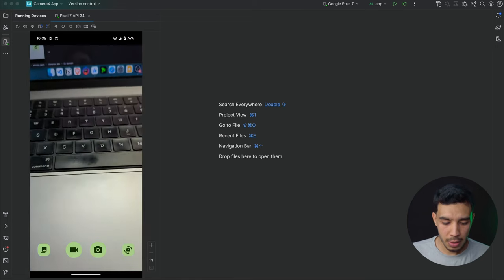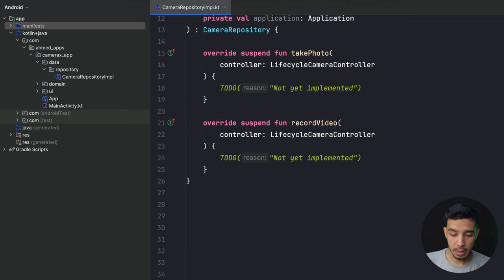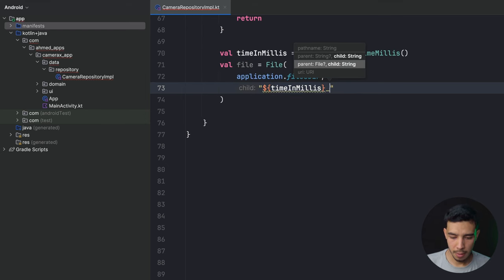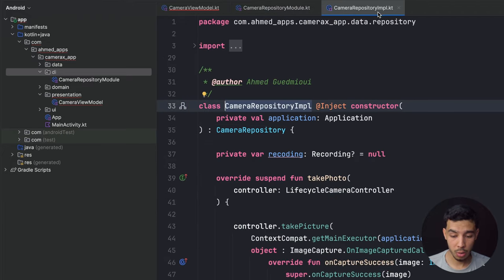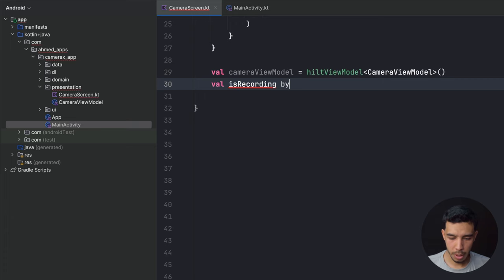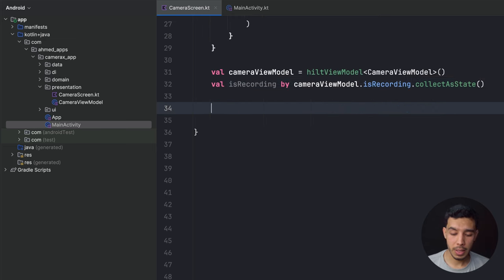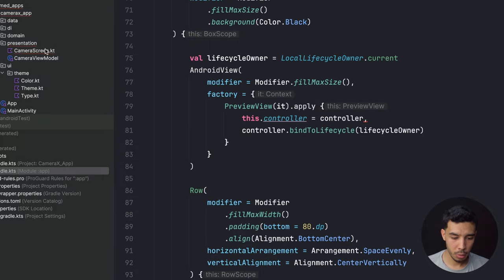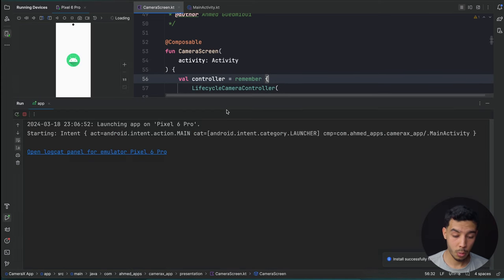Build a Clean Architecture Camera App with CameraX - (Android)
In this video we will be building a camera app with CameraX, using the MVVM architectural design pattern, dependency injection and more...